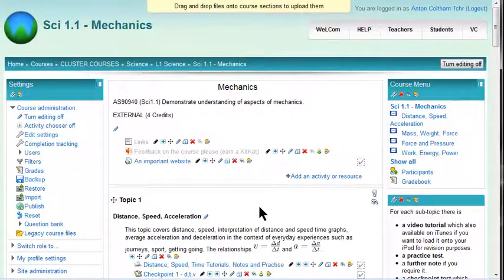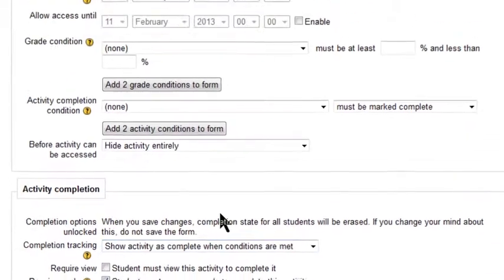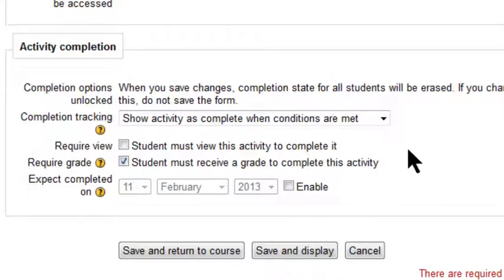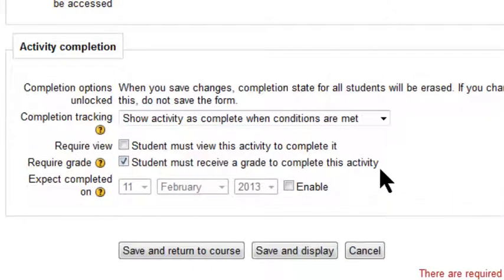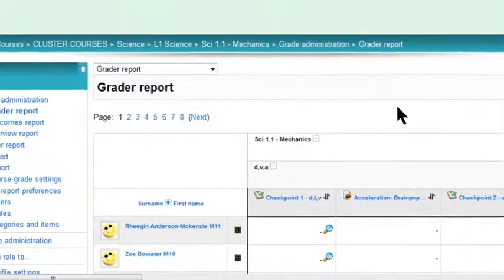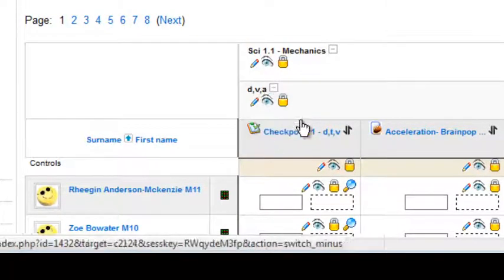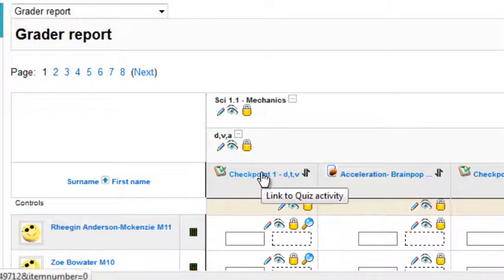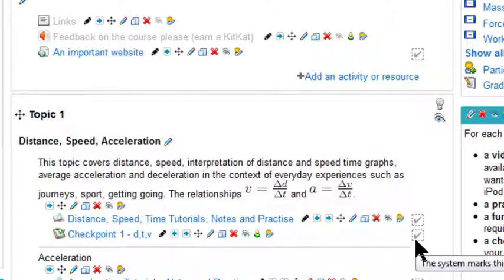Setting completion settings for activities - WeLCom Moodle 2.3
Activity Completion Part 3 : Activities (quizzes, assignments ...)

Part of the WeLCom Helpsite: http:--tiny.cc-welcom2-3